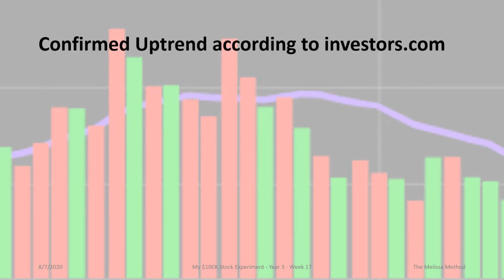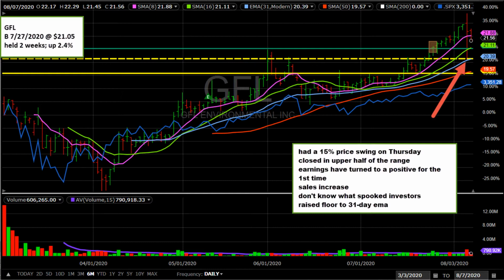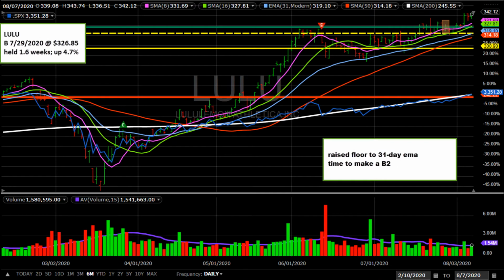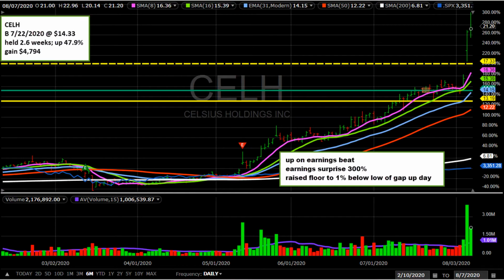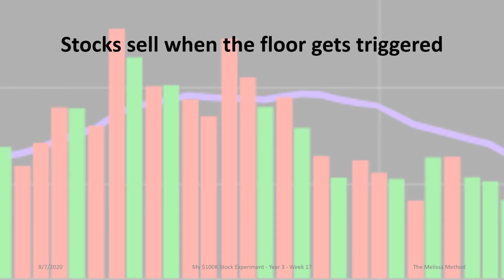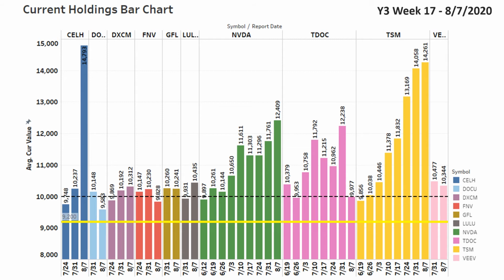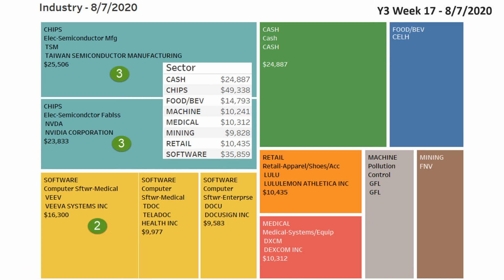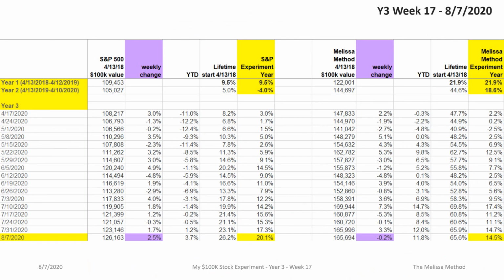My $100K Stock Experiment: Year 3 Week 17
Year 3, Week 17 of my $100K Stock Experiment. Join me, Melissa, on my stock journey, as I try to grow my $100K portfolio into $200K. I didn't make it the first or second year, but maybe I'll make it by the end of year 3.